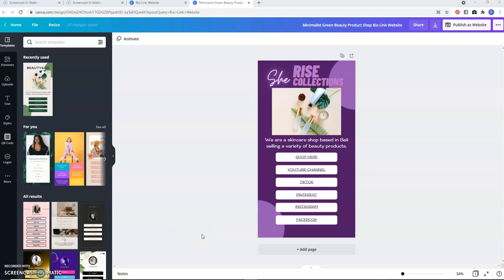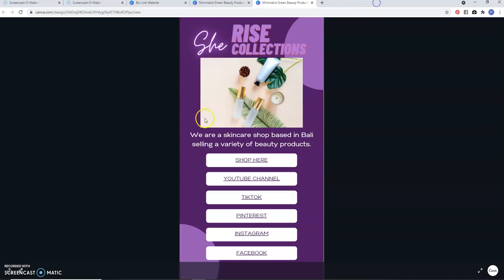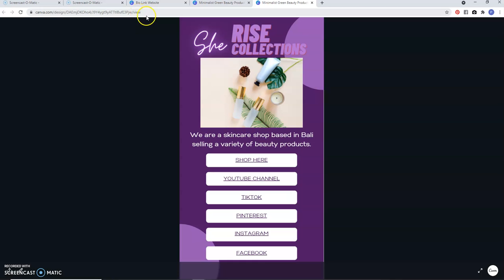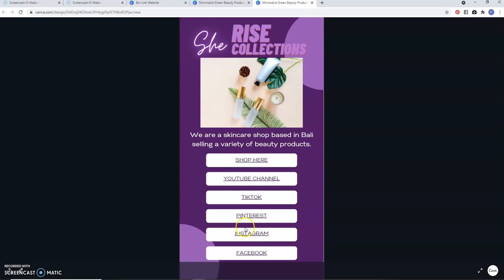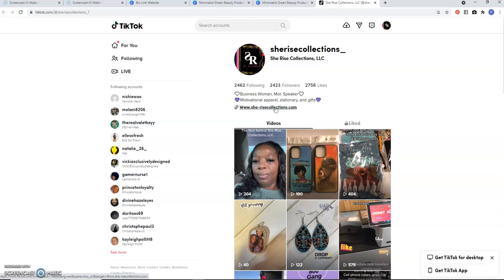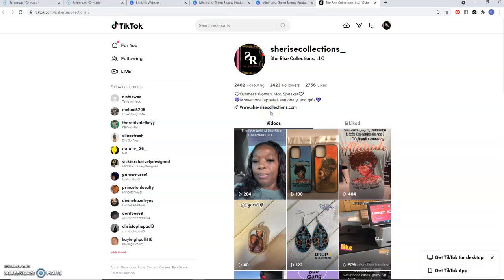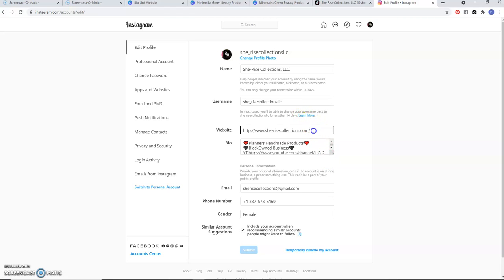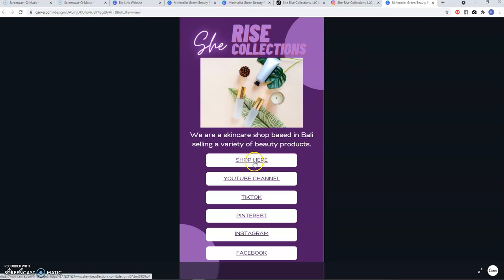Creating Web Bio Link Pt 2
This video will teach you how to create a web bio link in Canva for all of your businesses, media platforms, etc.